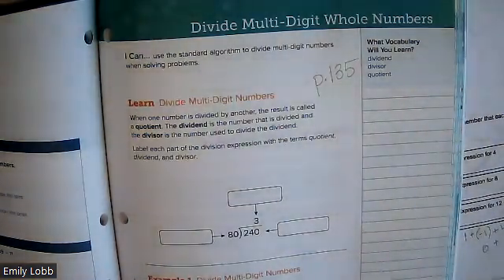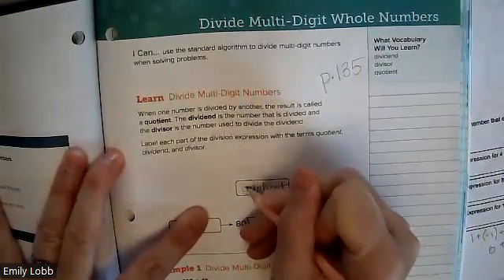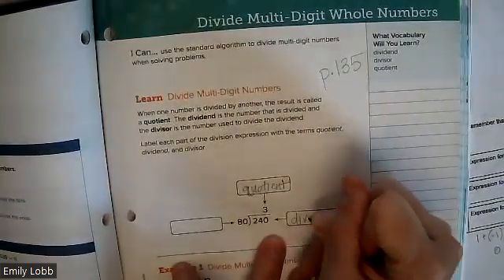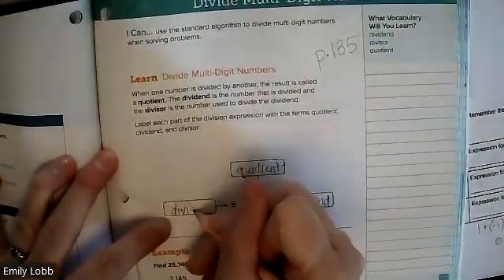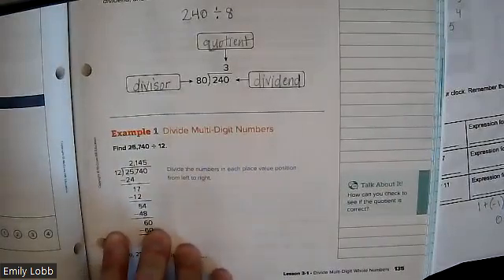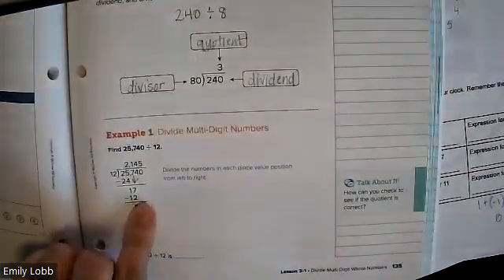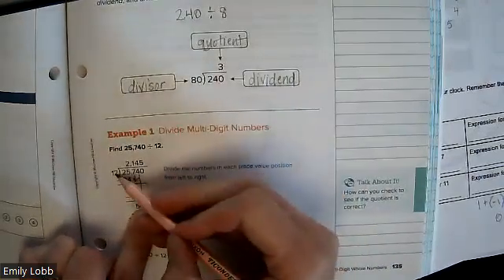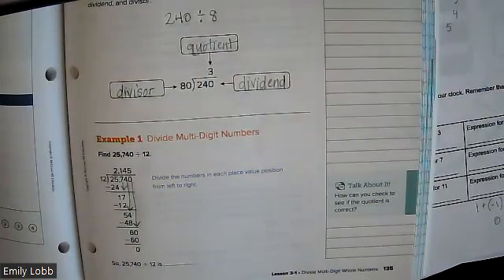3-1 Divide Multi-Digit Numbers Part 1